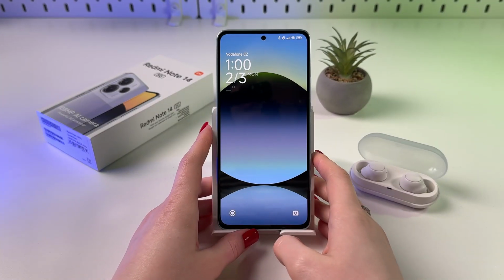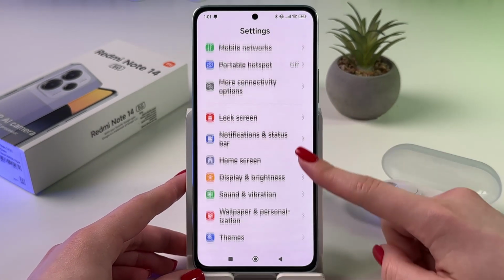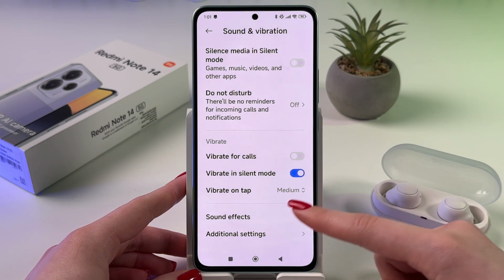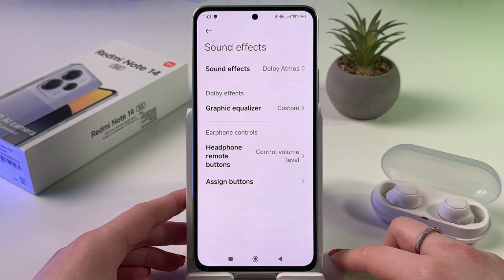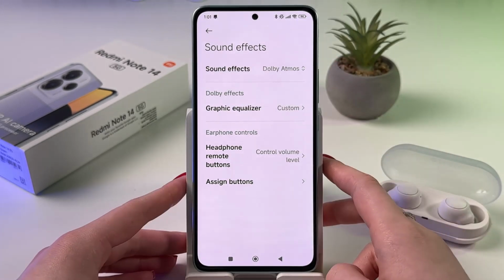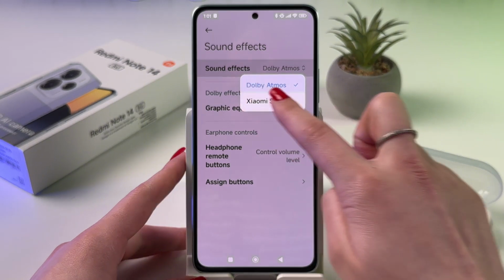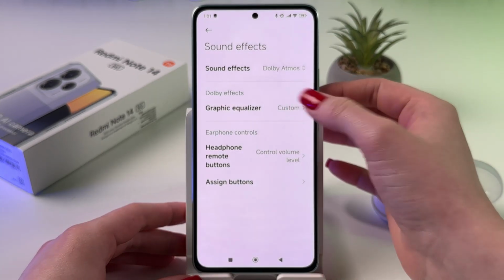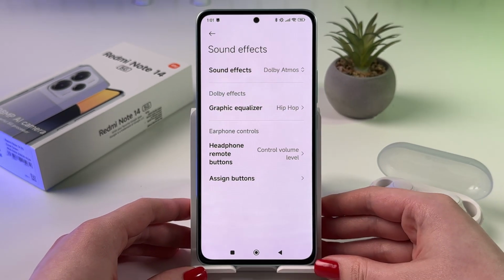How to Enable Dolby Atmos on Your Xiaomi Redmi Note 14 5G - Step-by-Step Guide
Discover the amazing sound capabilities of your Xiaomi Redmi Note 14 5G by enabling Dolby Atmos! This guide will walk you through the simple steps to activate Dolby Atmos on your device, enhancing your audio experience dramatically. From locating the essential settings to toggling the right switches, I cover everything you need to know to immerse yourself in superior sound quality. Get ready to elevate your listening experience with just a few taps!

This video also covers the following topics:
Activate Dolby Atmos on Xiaomi Redmi Note 14 5G
Enhance Audio with Dolby Atmos on Xiaomi Redmi Note 14 5G
Dolby Atmos Setup Guide for Redmi Note 14 5G